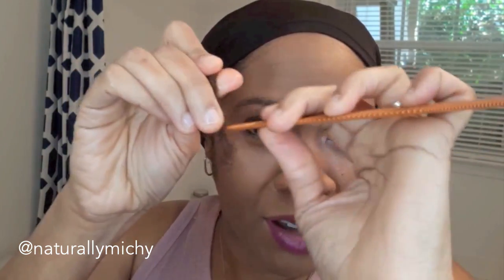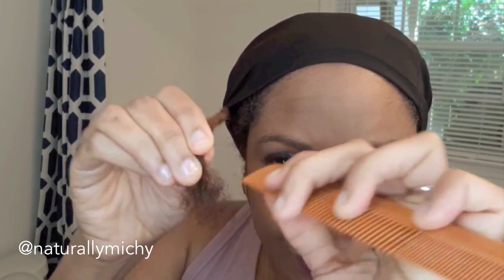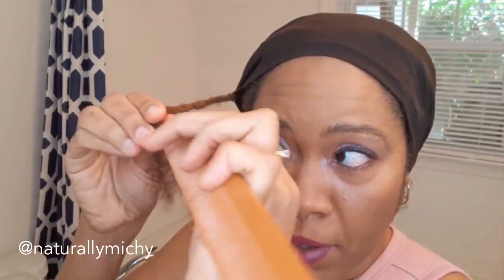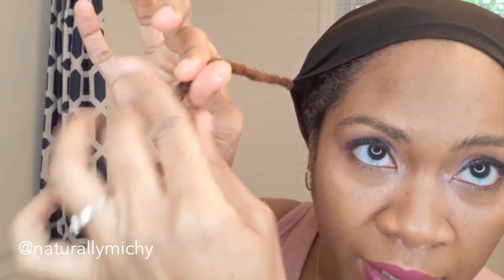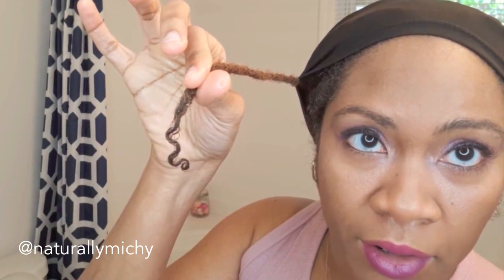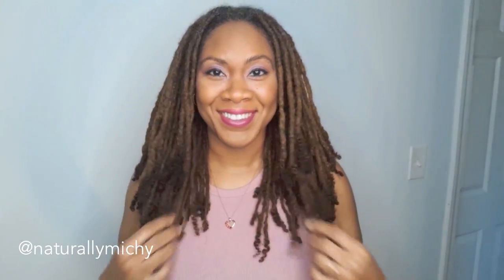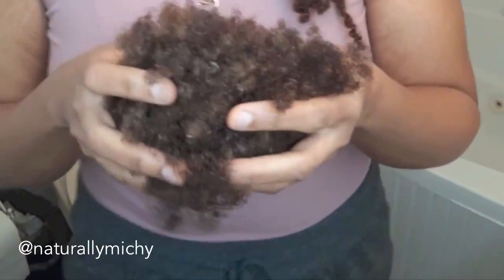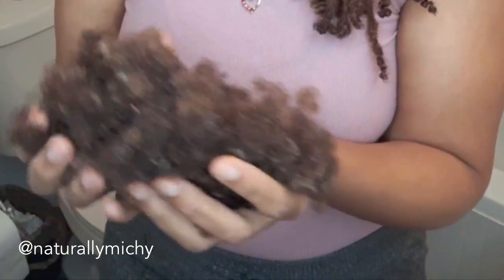LOC UPDATE | Loose Ends | Naturally Michy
Hey Loves! I'm back for another video and this time I'm sharing an update on how I created my loose ends on my Locs.

Products Used:

1. As I Am Smoothing Gel